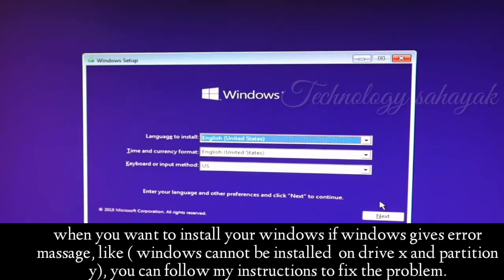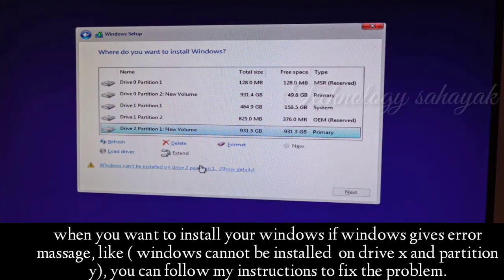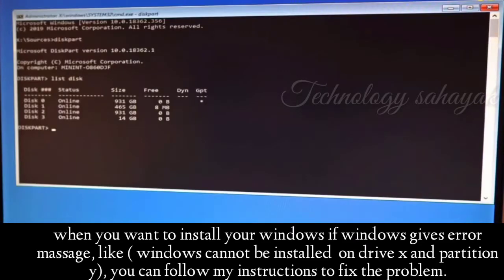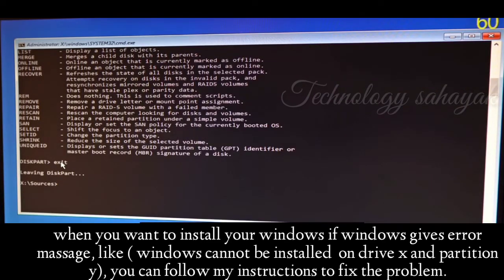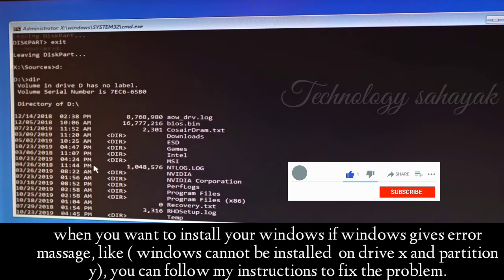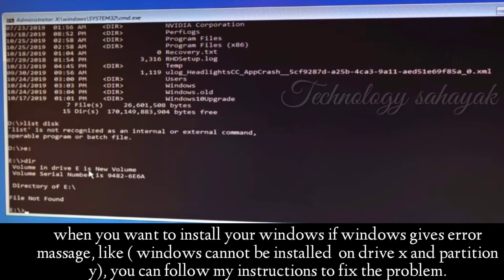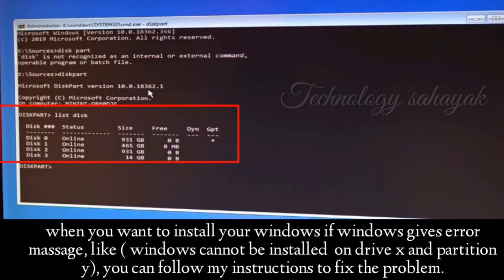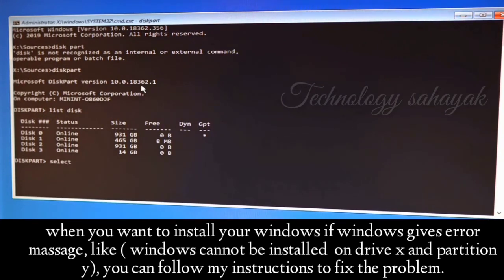windows 10 cannot be installed || fix windows cannot be installed to this disk windows 10